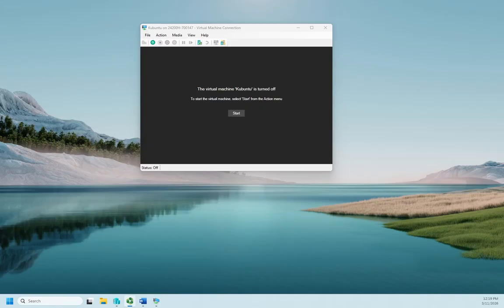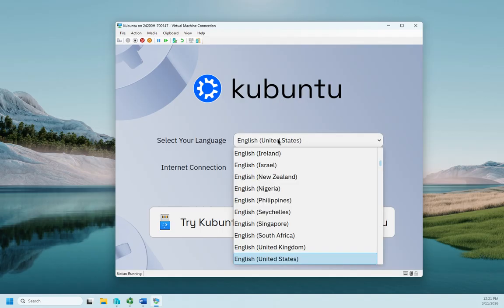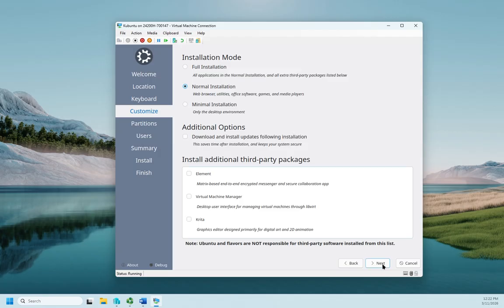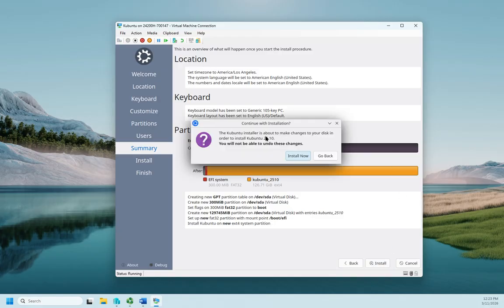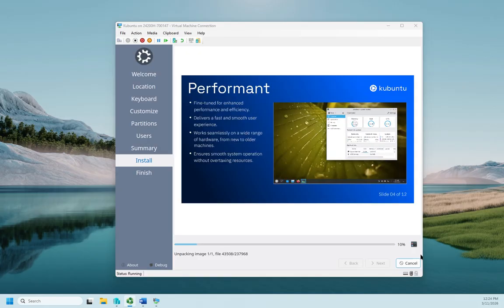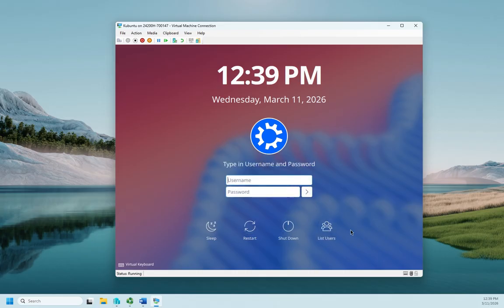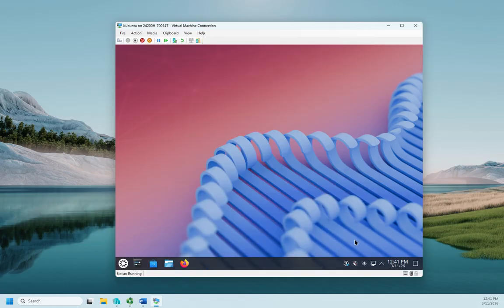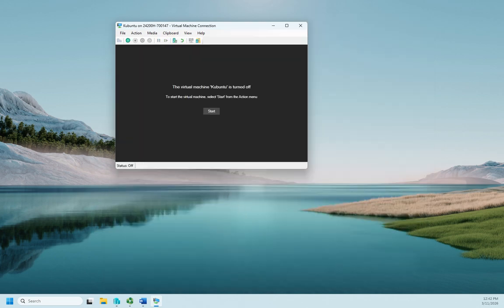Installing Kubuntu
This video demonstrates how to install Kubuntu, a Canonical supported version of Ubuntu that uses the KDE desktop.